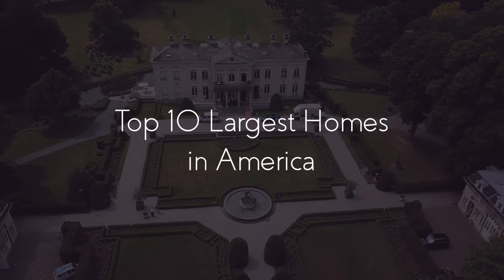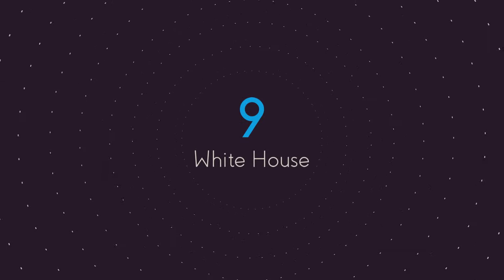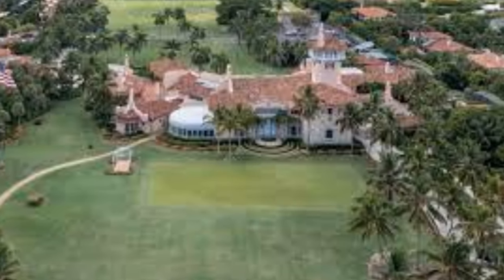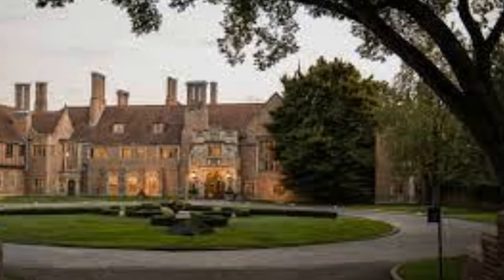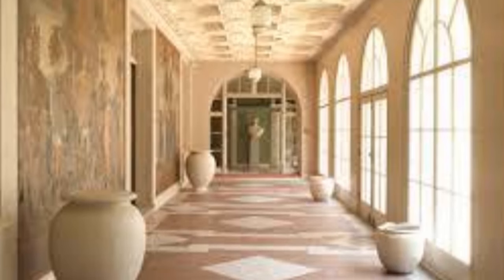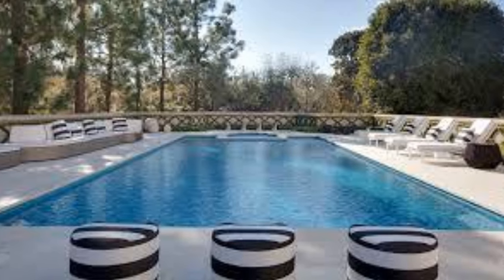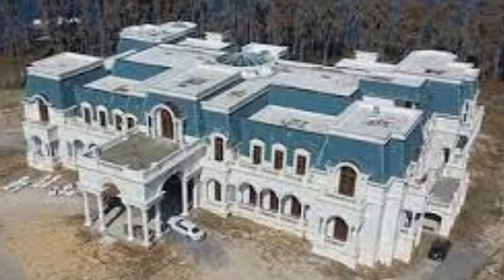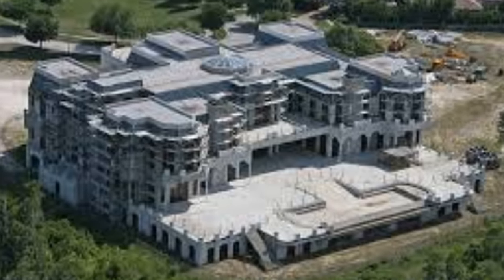Top 10 Largest Homes in America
Today we present to you the top 10 largest homes in America. Enjoy!